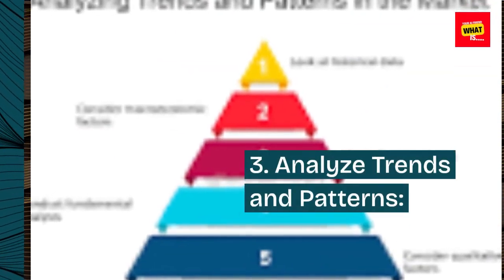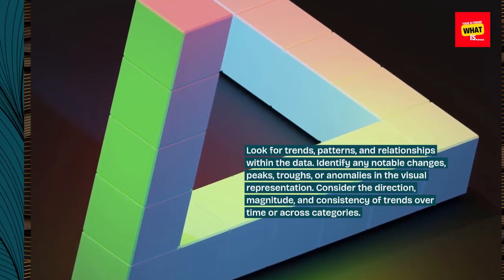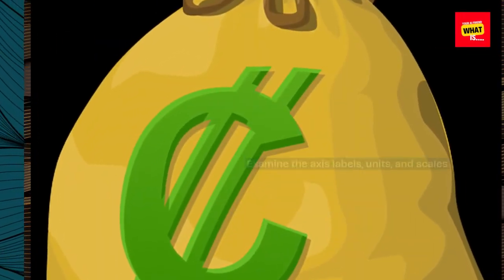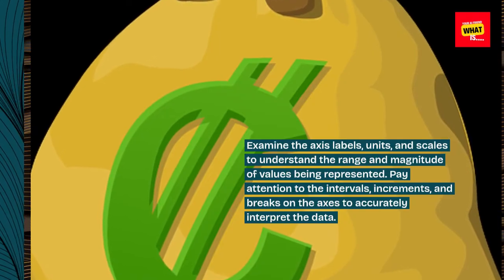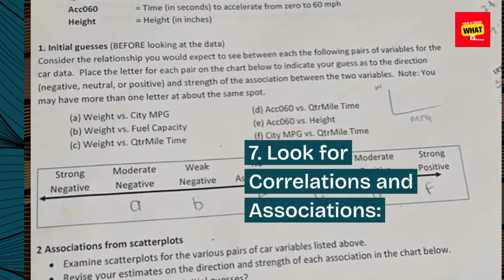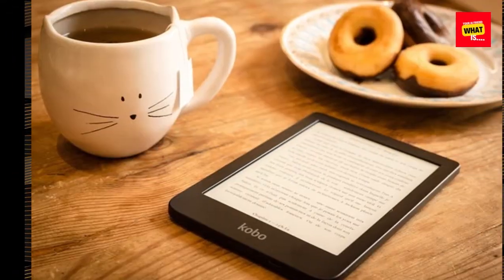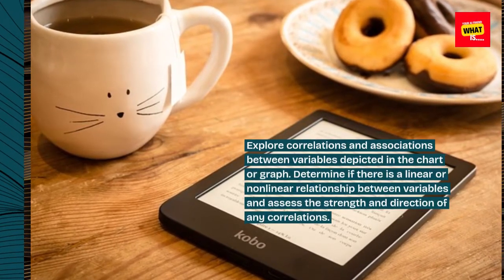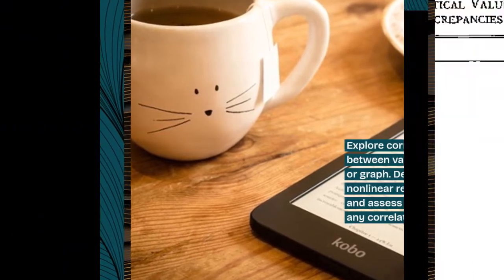How to Interpret Statistical Data and Draw Conclusions from Charts and Graphs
Develop statistical literacy by learning how to interpret charts and graphs to draw meaningful conclusions from statistical data.